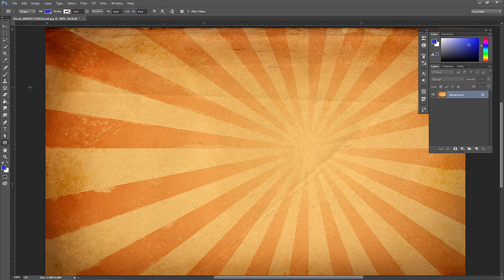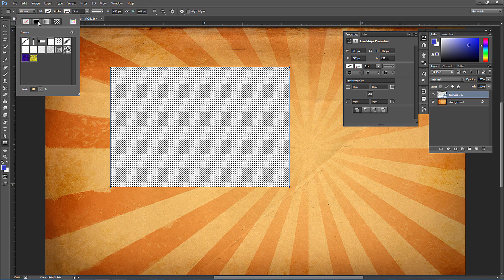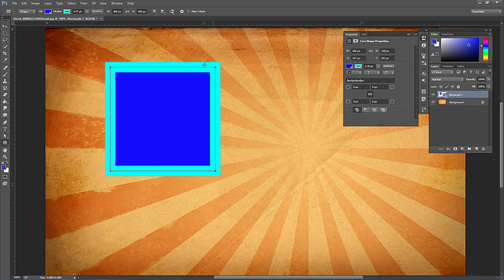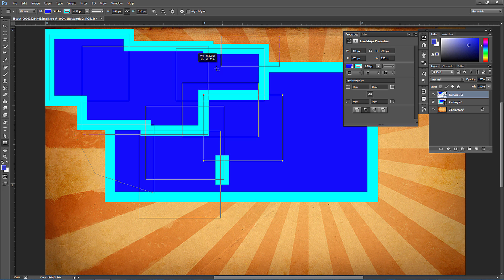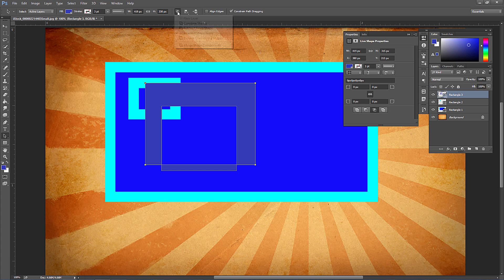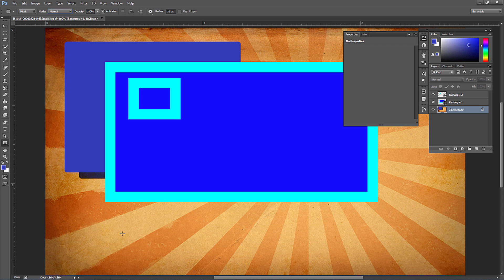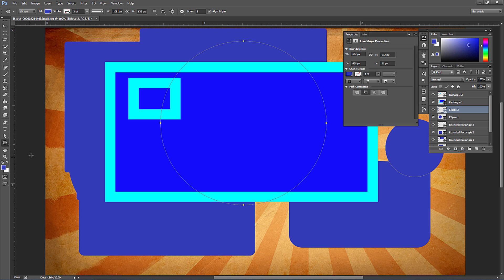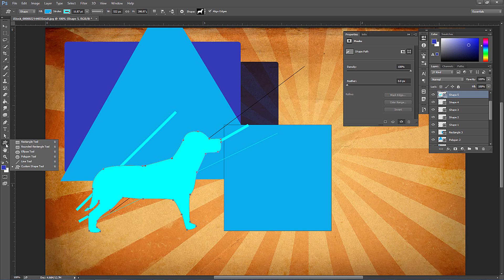How to Use the Shape Tools in Photoshop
This introductory Photoshop tutorial shows how to use the Shape tools, including various considerations, modes, and options. Enroll in the full Photoshop today This is the introduction to my Photoshop Tools course on Udemy.

About Me:
If you’re looking to learn more about Photoshop, Illustrator, InDesign, typography, design principles, and visual communication, you’ve arrived at the right place! While there are many places on the internet to learn about design, there are a few reasons to learn here:

I’m a full-time university professor of graphic design and digital media (and have been for the last eight years), so I know what teaching methods and explanations work best in these areas.

I’ve worked as webmaster and advertising designer at a regional newspaper, internet development director at an award-winning advertising design firm, technology librarian at a city library system, and managing editor at two international graphic design magazines. I have a BA in communication from Southeastern University, an MA in Journalism and Media Studies from the University of South Florida, St. Petersburg, and a PhD in communication from Regent University. My dissertation focused on mythic branding of Apple’s Macintosh/Mac in their primary commercial campaigns (1984, Think Different, Switch/Real People, and Get a Mac). I’ve studied visual communication and design at all three levels.

My combination of professional experience, formal education, and experience in education has enabled me to produce quality courses that help students become better graphic designers, photo editors, and illustrators.